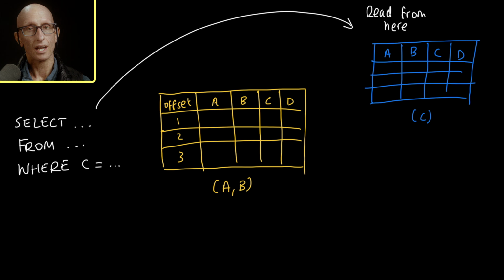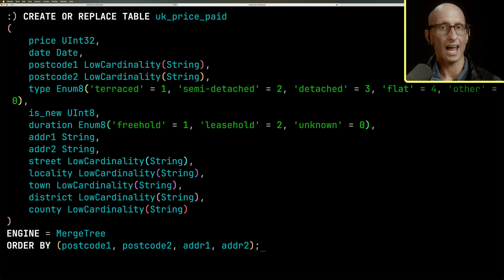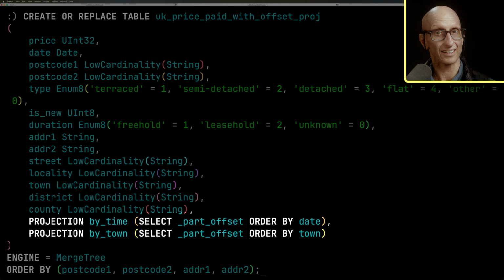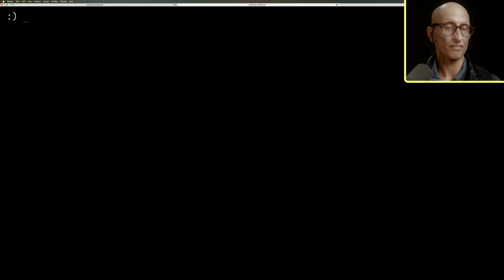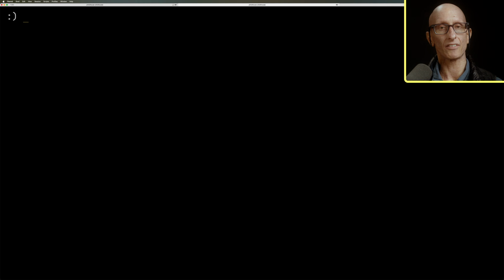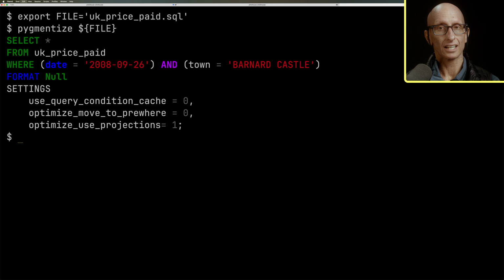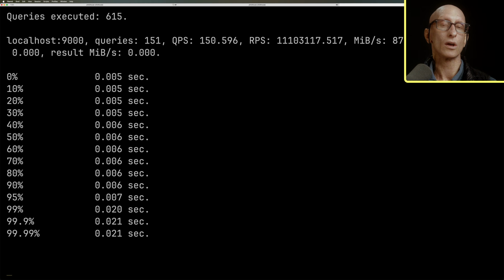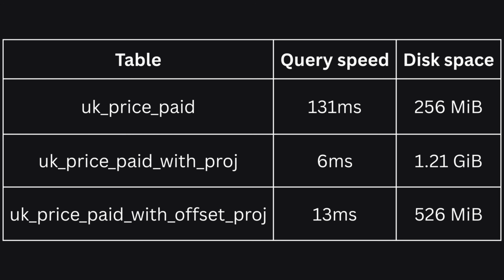Projections as secondary indices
Looking to speed up your ClickHouse queries without doubling your storage costs? In this tutorial, we dive into lightweight projections, a feature introduced in ClickHouse 25.6 that gives you the performance benefits of secondary indices without the hefty storage overhead.

Instead of duplicating entire tables as traditional projections do, lightweight projections only store the sort key columns plus an offset column that points back to the original data.

We'll walk through a practical comparison using 30 million rows of UK property sales data, testing three different approaches: no projections, traditional projections, and the new lightweight projections. The results are pretty interesting—lightweight projections deliver query speeds that are roughly 2x slower than full projections but use half the storage space, making them a solid middle ground when you need better query performance but can't afford to double your disk usage.

🔸 Understanding how lightweight projections work with the offset column mechanism
🔸 Hands-on setup and data insertion comparison across different projection types
🔸 Real performance benchmarks: 131ms (no projection) vs 6ms (full projection) vs 13ms (lightweight projection)
🔸 Storage trade-offs: balancing query speed against disk space requirements
🔸 Practical guidance on when to use lightweight projections versus traditional ones